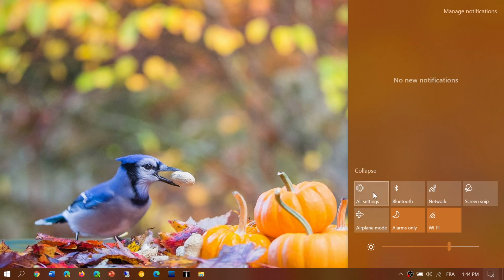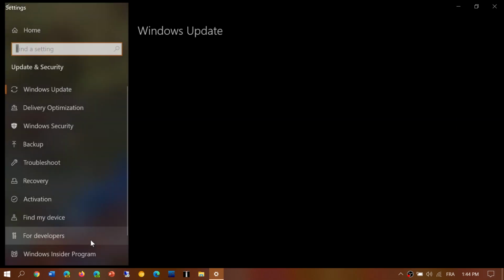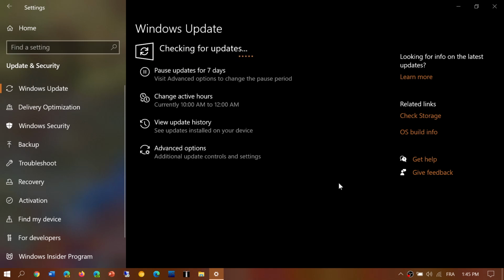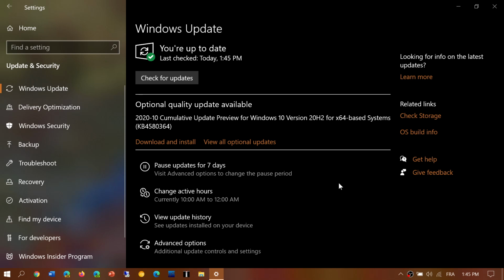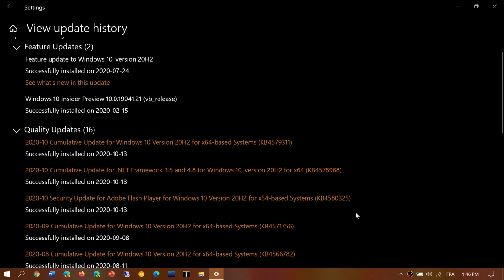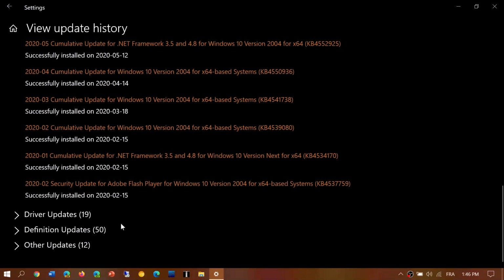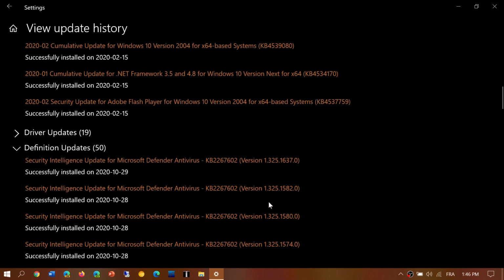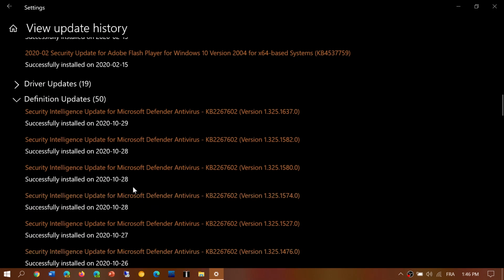Daily updates are normal for Security Intelligence for Windows Security October 29th 2020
It is normal to have up to 3 or 4 updates a day with the Windows Security app